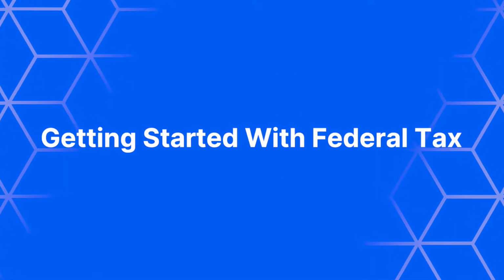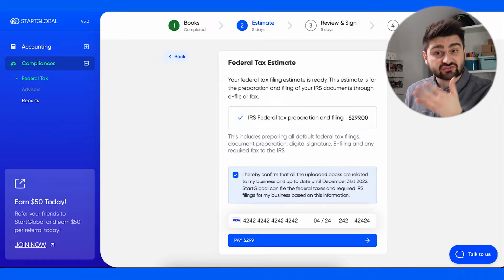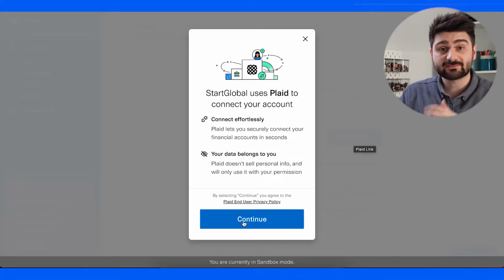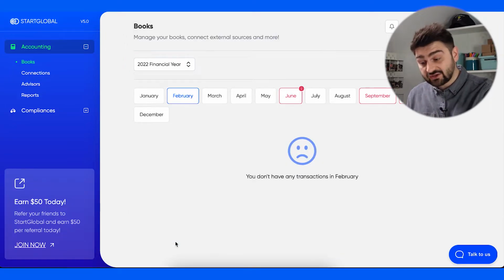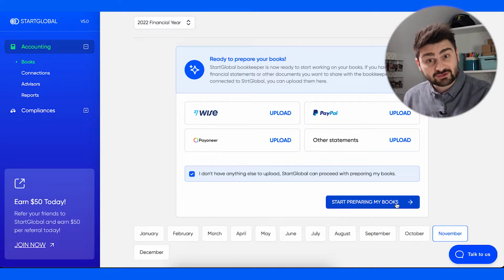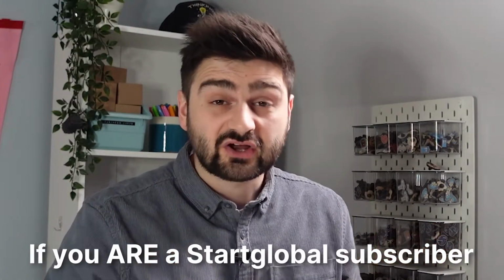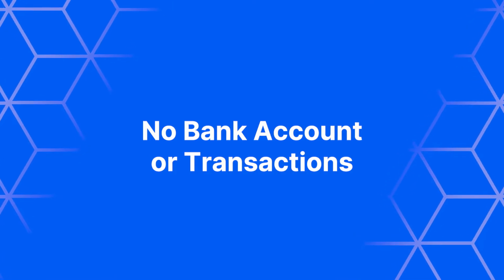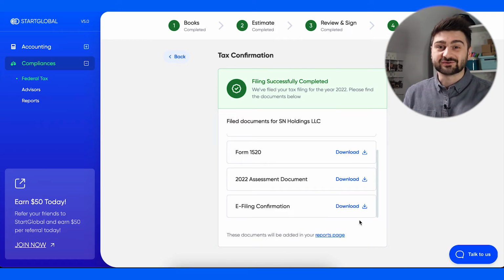How to File Federal Taxes for Your LLC [2025]: StartGlobal Step-by-Step Filing Walkthrough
In this video, we explain how you can prepare financial records and file federal taxes from anywhere in the world. We explain how you can use StartGlobal to manage both bookkeeping and tax submission.

We cover the steps: Preparing your books and Filling your federal taxes with added options for businesses who have started late in the year or have no bank account.

Key moments🕔
0:00 - Introduction
0:24 - Requirements
0:46 - Federal Tax
1:35 - Bookkeeping
2:29 - Categorizing
3:23 - Federal Tax Filing
3:54 - Fee structure
4:32 - Filing with No Bank Account/Transactions